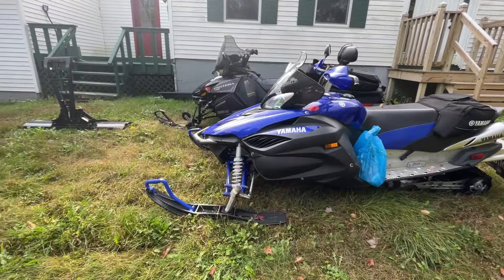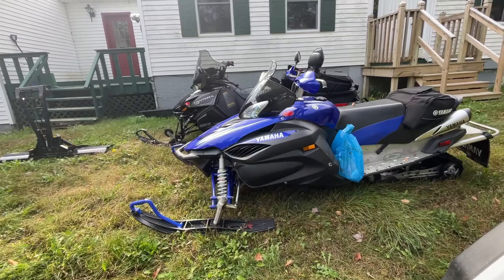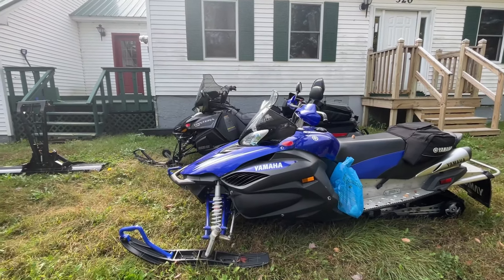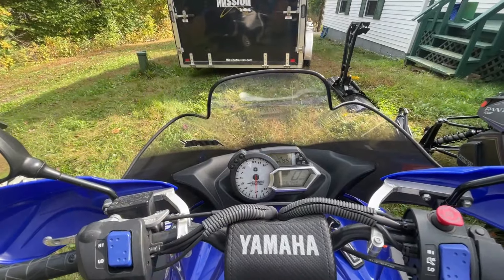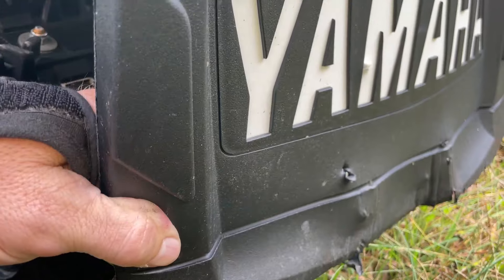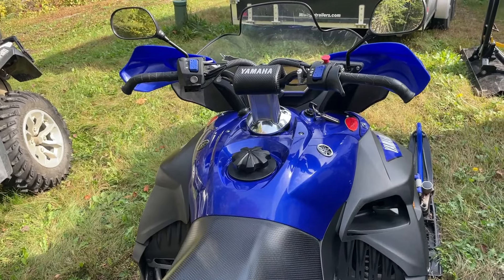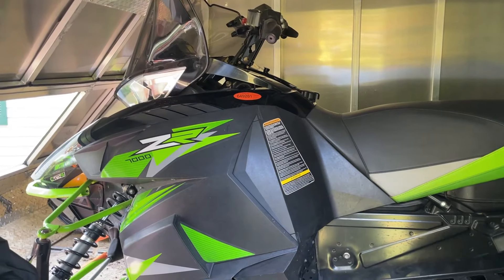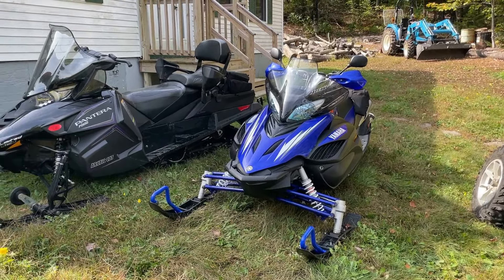Snowmobile 4 Sale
Hello to all my friends and family. I made this quick video trying to sell a great snowmobile. I being a paraplegic can not get my self off of the seat sometimes to lesson the bumps to my spine sometimes. My legs just are not strong enough to get me off of the seat at this seating position. I have decided to purchase a different sled after trying my brothers Artic Cat Pantera. It is much easier for me to get my but off of the seat to lesson some of the severe bumps. The Yamaha is a great sled. Whom ever purchases it should have many years of great riding. I see some of those sleds with more than 50K on them and this one has 6742 on it. Sorry it is a little off subject but I thought maybe someone who watches my channel may be interested in a good snowmobile.